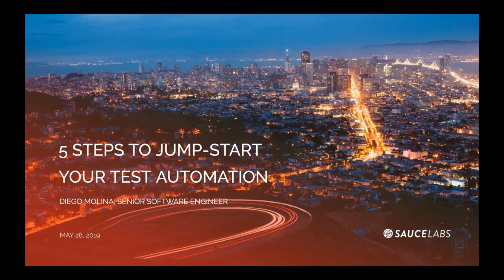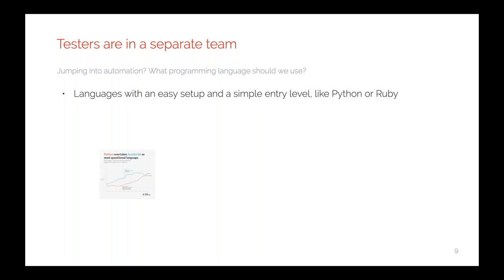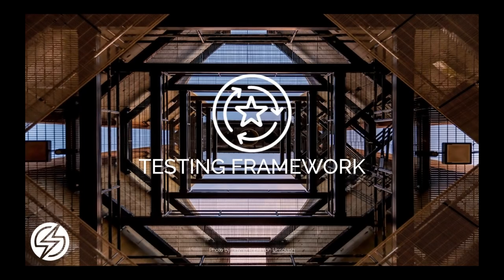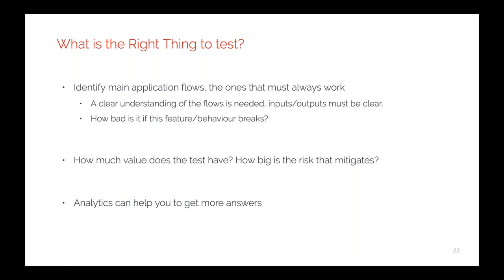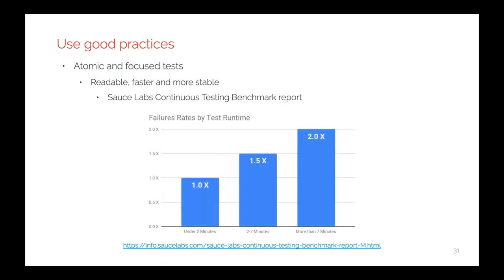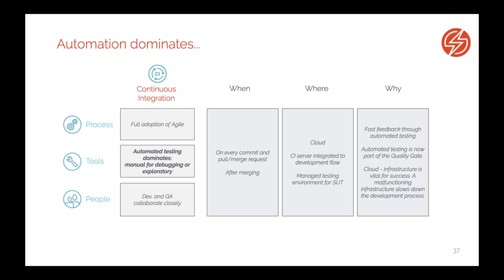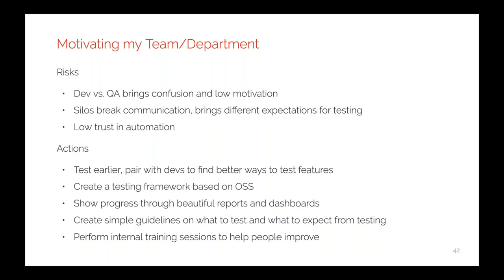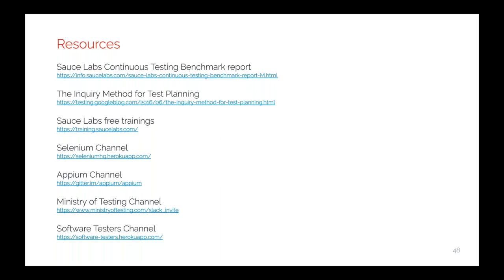5 Tips For Automated Testing For Beginners | Sauce Labs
All beginnings are hard. Having a well-defined plan outlining the approach for your organization to create test automation is key to ensure long term success.

With the acceleration of software creation and delivery, test activities must align to the new tempo. Developers need immediate feedback to be efficient and correct bugs as those are introduced. The path to achieving this vision is to build a reliable and scalable continuous testing solution.

In this webinar, Diego Molina, Senior Software Engineer at Sauce Labs as he discusses:

* The importance of setting up the team correctly from the start
* Choosing the right Testing Framework for your organization
* Identifying the right scenarios and workflows to test
* Learning to avoid common pitfalls at the beginning of the transformation journey